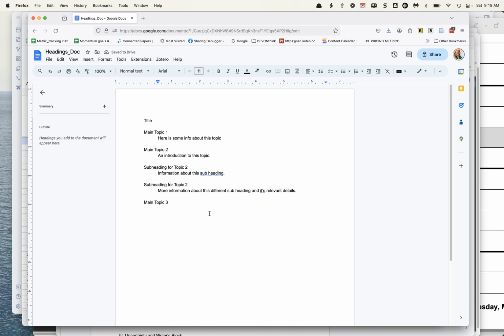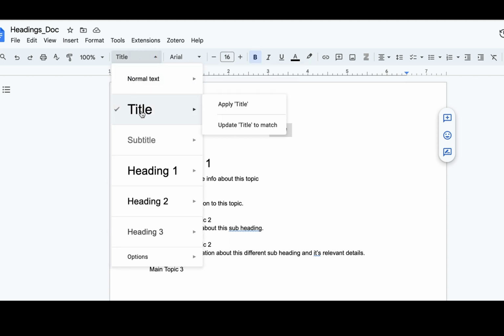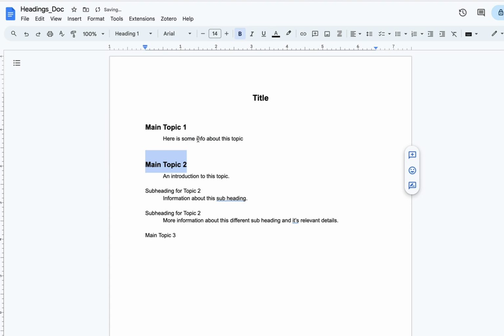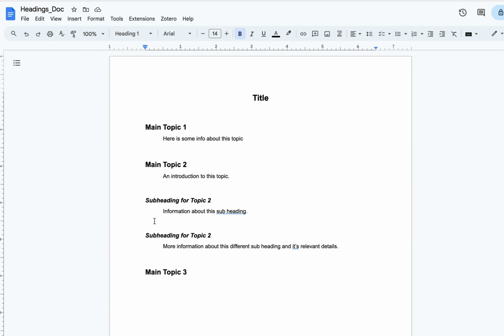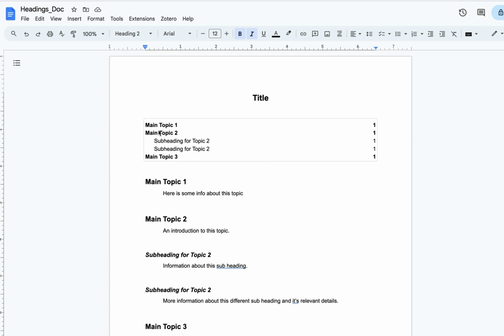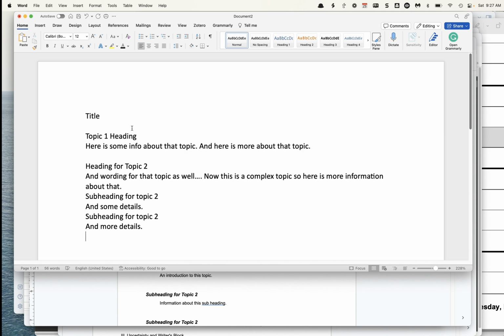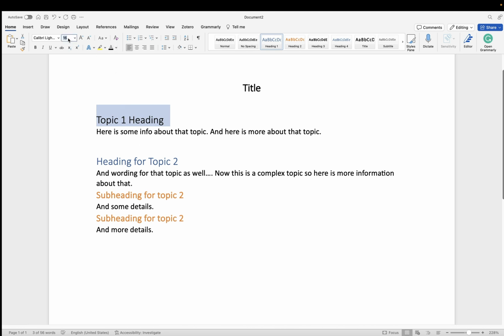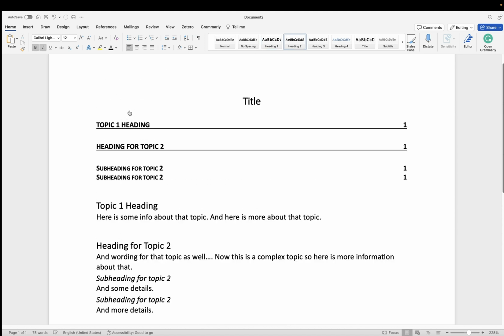Making Your Documents Accessible: Using Headings in Docs & Word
This video tutorial gives faculty a guide on how to create more accessible documents. This is done by adding headings, managing their appearance, and using these headings to form a table of contents. The session focuses primarily on , Detailed demonstrations of these processes in Google Doc and Microsoft Word platforms. Kimberly also highlights the importance of document structuring in enhancing navigation for the user, aiding the locating of specific topics or themes within the document.

00:00 Introduction to Document Headings

00:43 Creating and Formatting Headings in Google Docs

02:13 Adjusting Heading Sizes and Styles

03:37 Creating Subheadings in Google Docs

04:41 Using Document Outline and Table of Contents in Google Docs

06:29 Creating and Formatting Headings in Microsoft Word

07:15 Adjusting Heading Sizes and Styles in Microsoft Word

07:44 Creating Subheadings in Microsoft Word

08:39 Adding Table of Contents in Microsoft Word

09:10 Conclusion and Additional Resources

Learn more about accessibility in this interview that goes live on Jan. 2 with Dominique Dunlop @A11yImpact

Learn more about how Kimberly and her work to help you get your most important work done

I make all my videos with Descript give it a try
Morgen App for scheduling all of my student meetings and client sessions